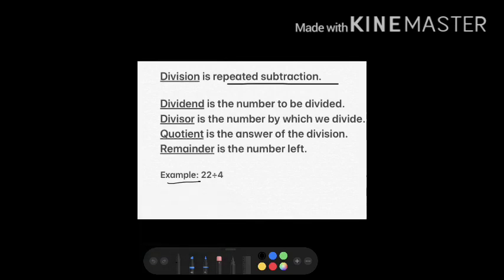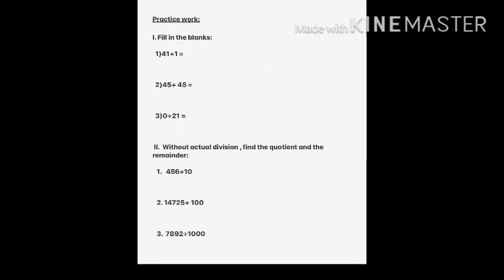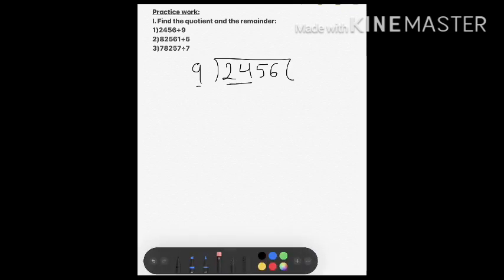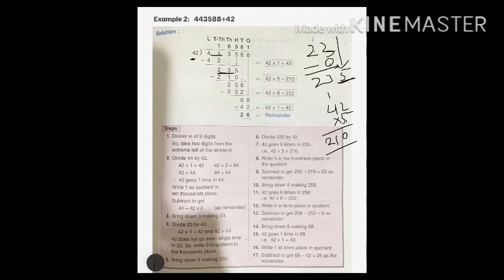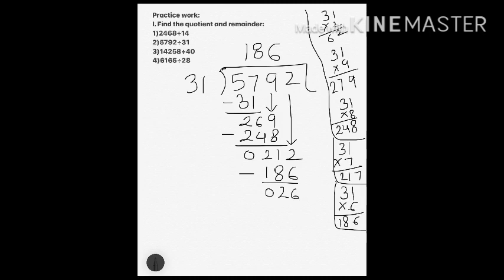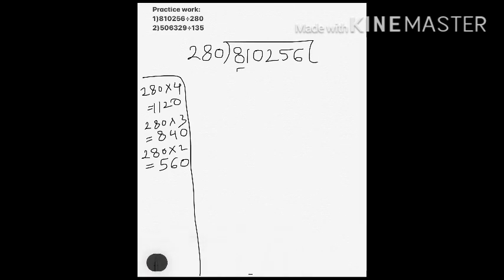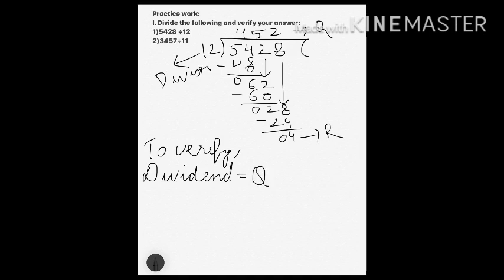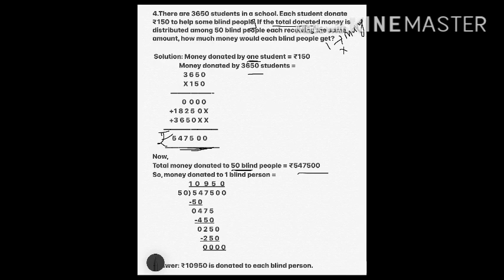Division [Chapter - 7]/Mathematics/Class - 4[ICSE]